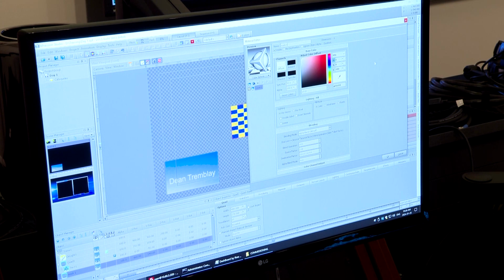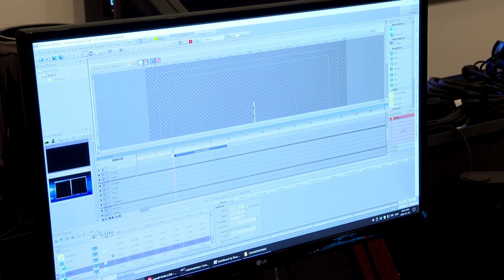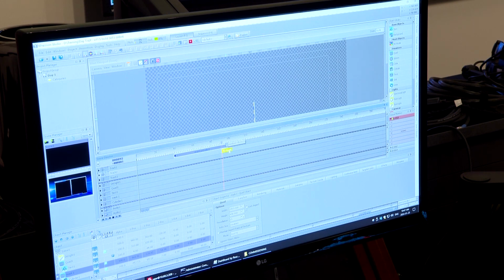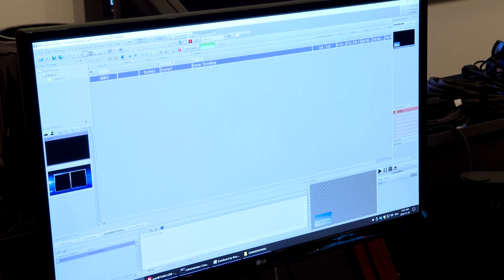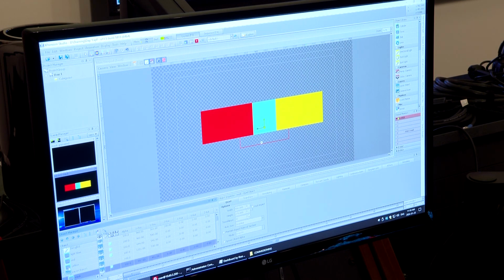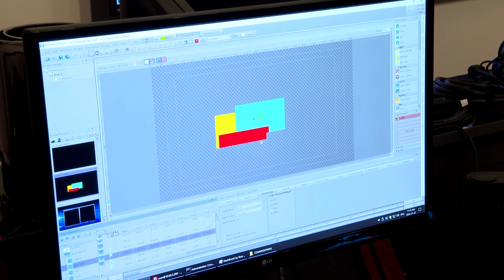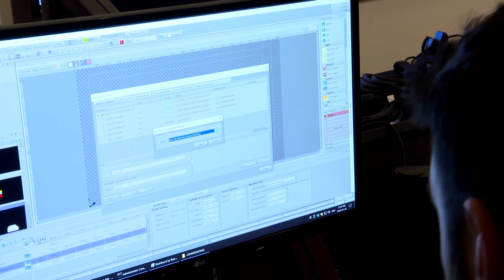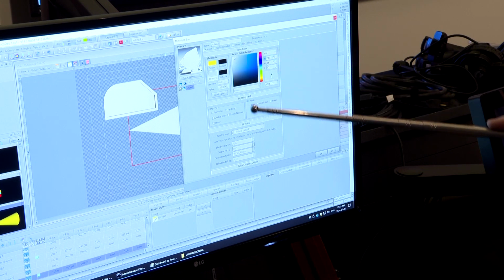001 Animation - Xpression